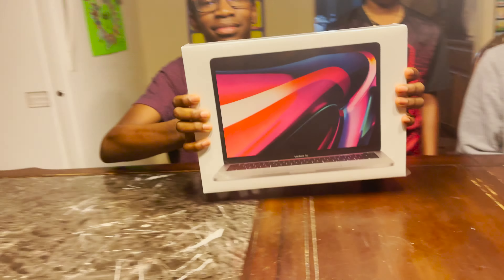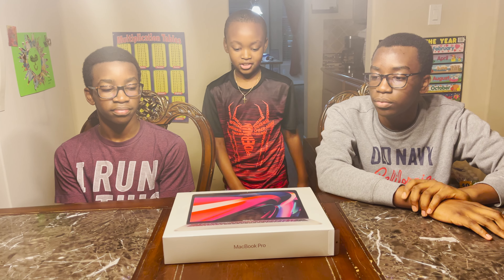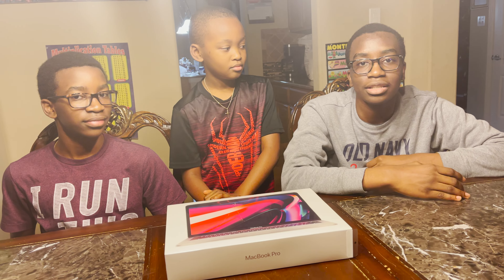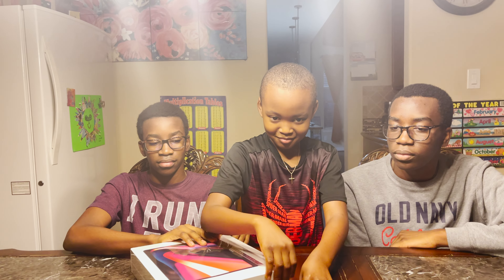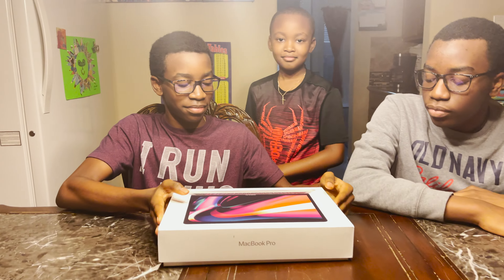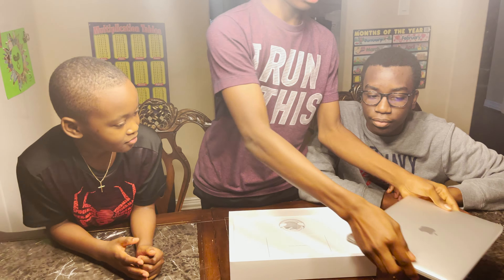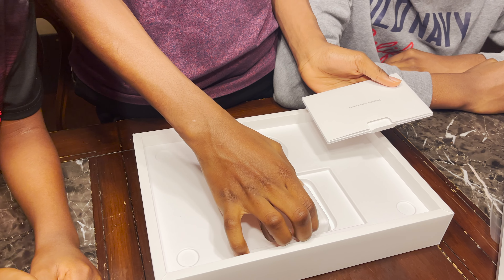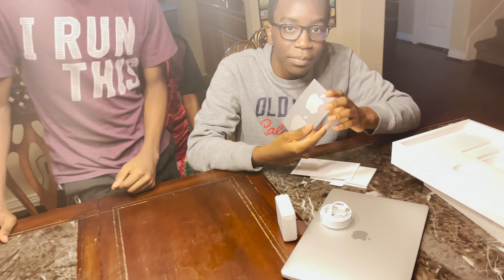2020 M1 MacBook Pro Unboxing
Welcome BACK to another SJC video today we unbox the NEW MacBook Pro!

Music from Adobe Premier Pro:
Lo fi chill music.